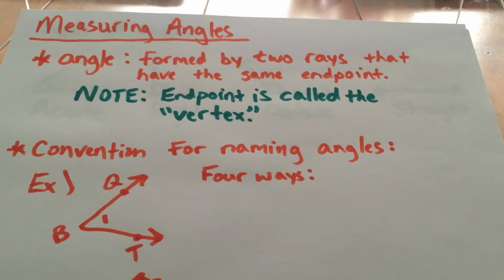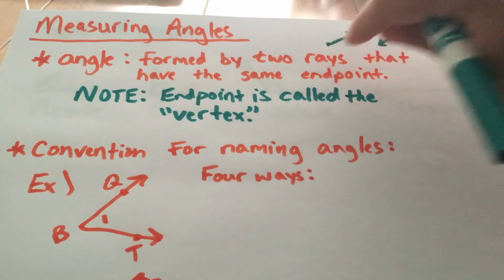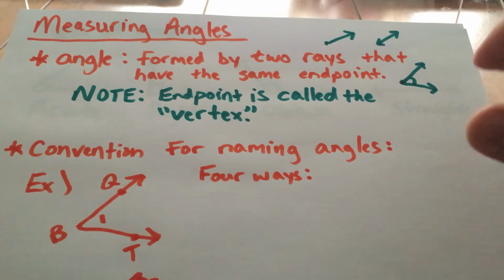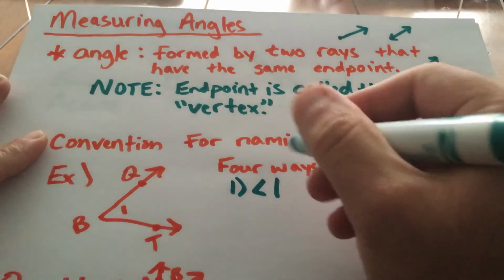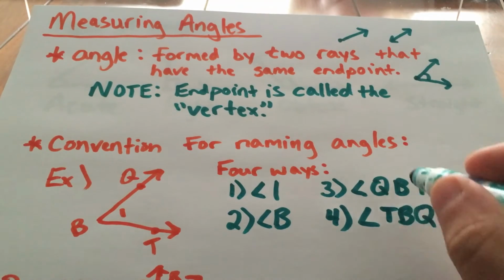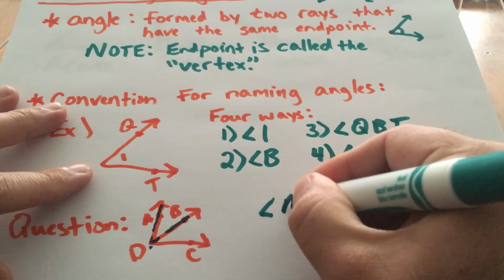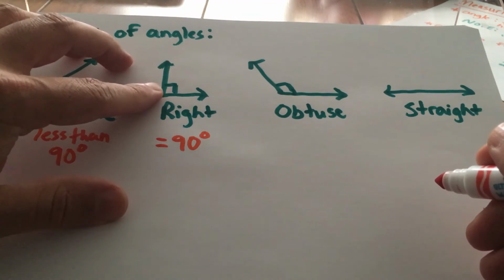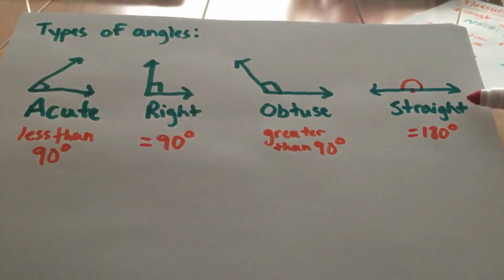Intro to Measuring and Labeling Angles Geometry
Introduction to angles and how to label them. Also the different types of angles that exist and what they mean.